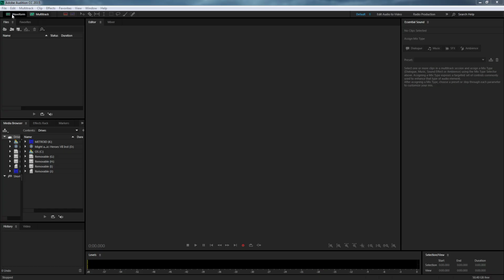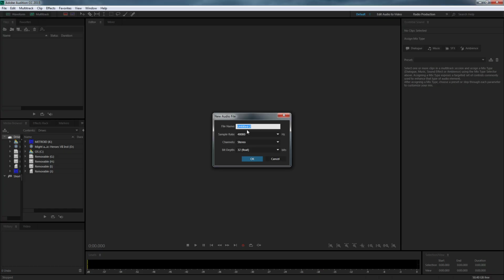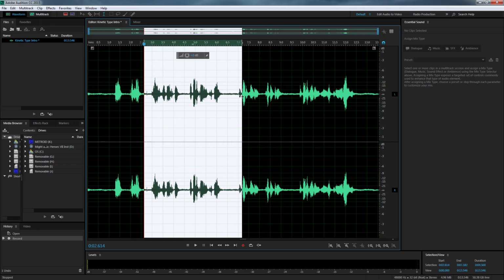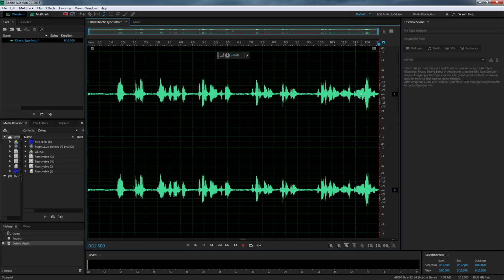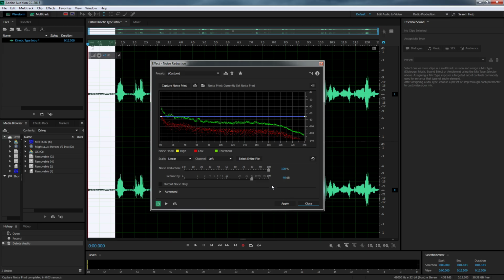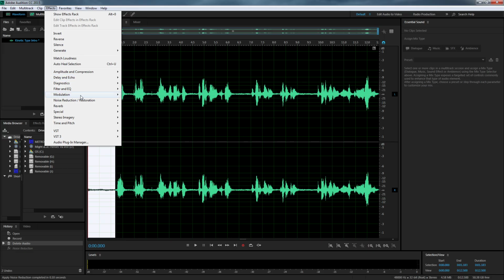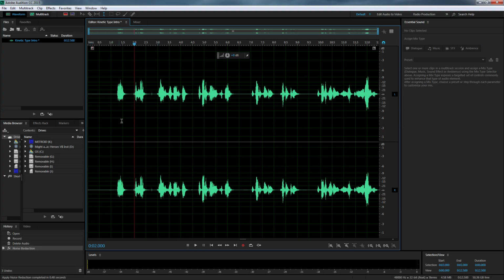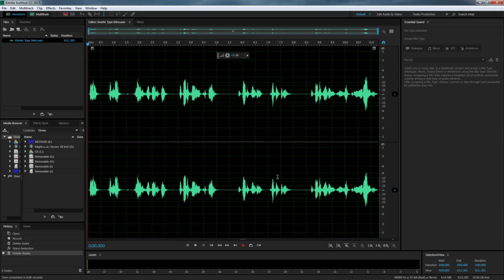Record Clean Audio for After Effects (Easy Beginner Workflow)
While After Effects isn’t used to record audio or sound, it does have ability to do some simple editing and adjustment of audio clips once they are imported. Simple effects such as raising or lowering audio volume are easy to create in just a few short steps. First, we’ll need to record some audio for use in the upcoming exercise.

There are many ways to digitize audio. Modern cell phones such as iPhone and Samsung models have wonderful native and free downloadable app options for recording voice. This is the “quick and easy” option and doesn’t require you to have additional software or microphones.

As another method, Adobe Audition is part of the Creative Suite and offers comprehensive audio editing ability. While Audition offers superior quality and robust features for audio editing, it does require a microphone to capture any new recording.